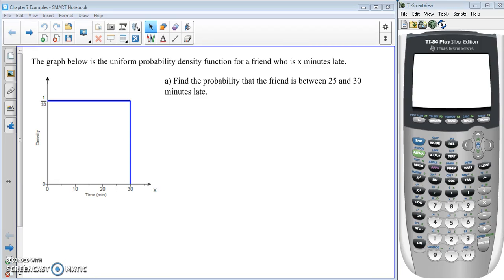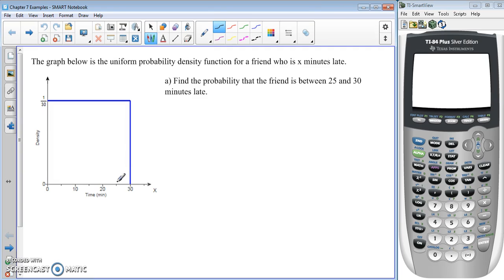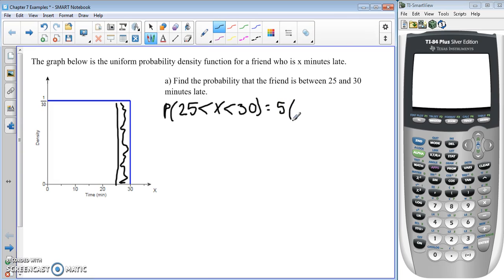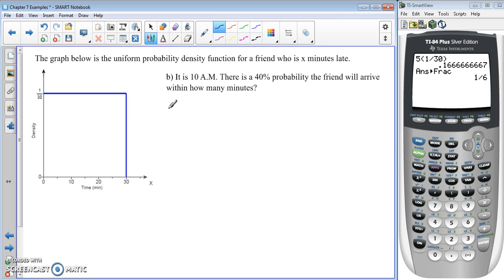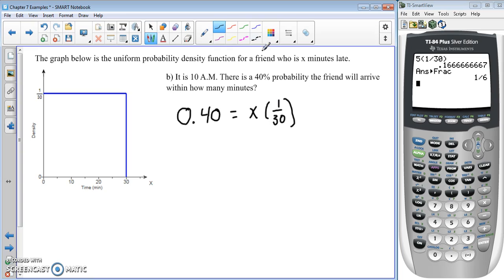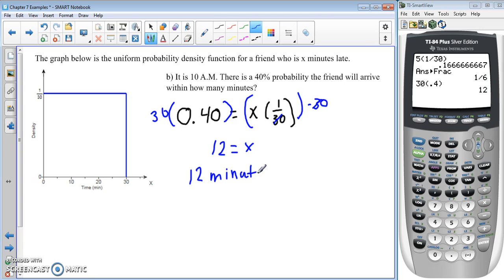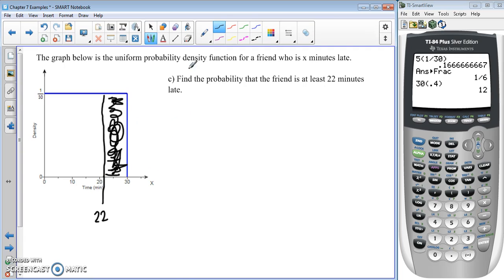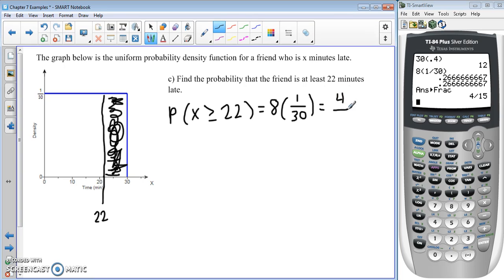Chapter 7 Section 1 Example 1